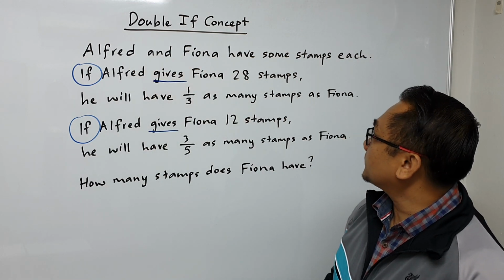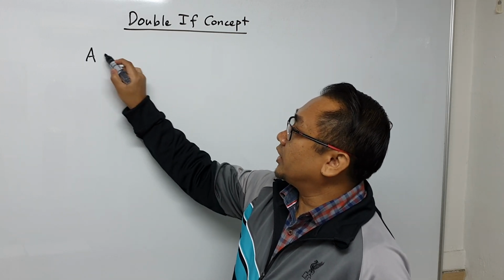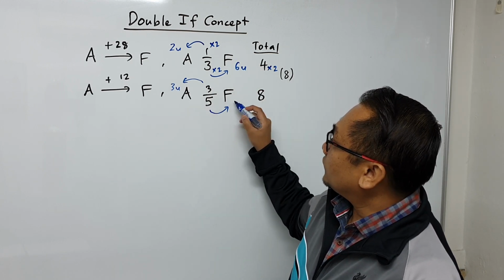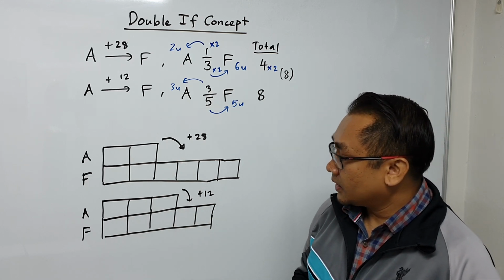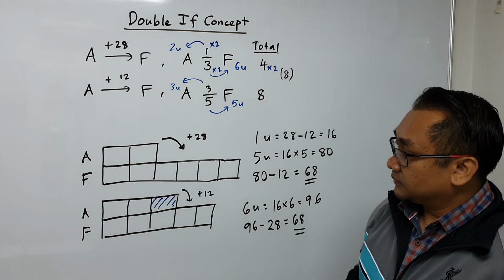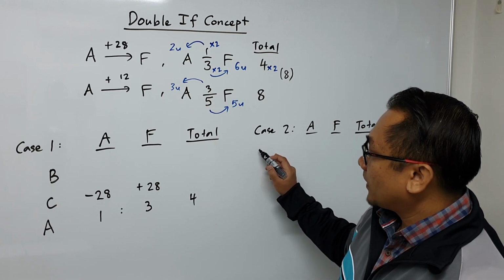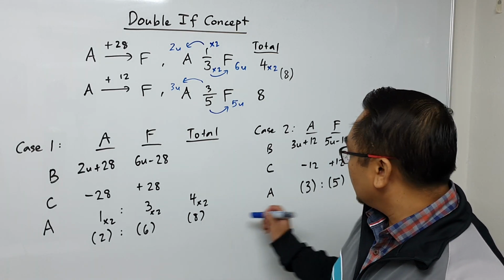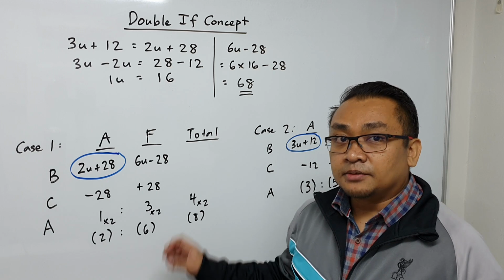Ratio 9 - Double If Concept